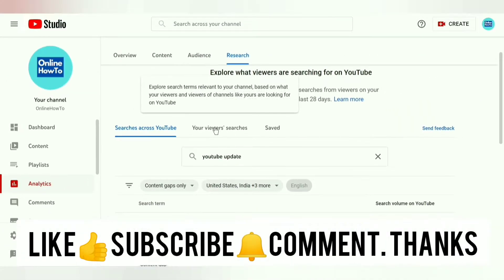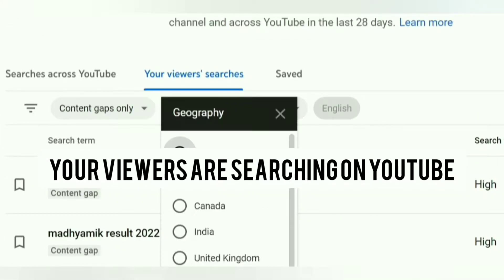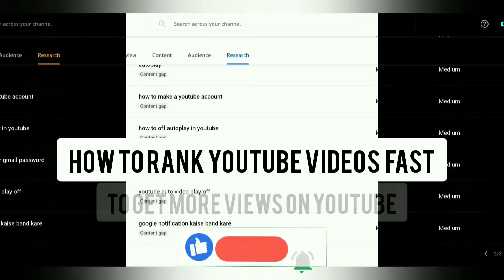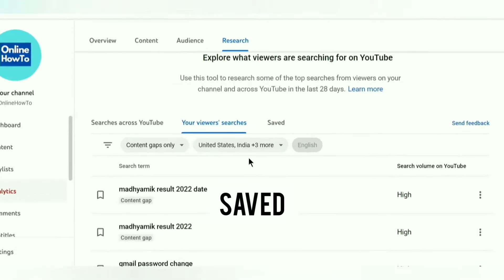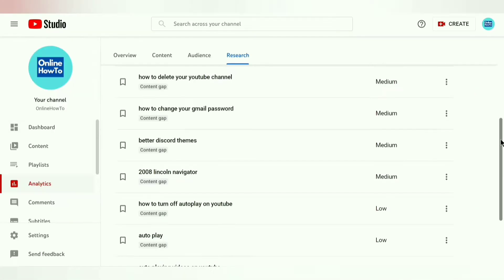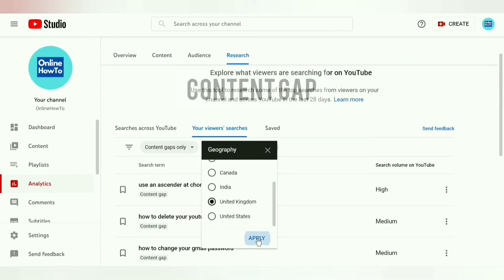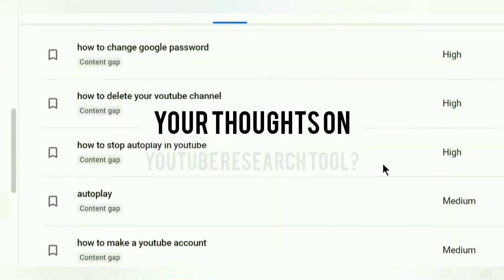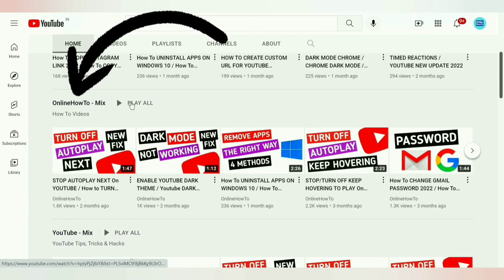What Your VIEWERS Are SEARCHING On YouTube in 2025 | Your Viewers SEARCHES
0:00 Your Viewers Searches
0:23 Saved Searches
0:37 Free Keyword Research Tool
0:52 Conclusion

viewer's searches, your viewer's searches, explore what viewers are searching for on youtube, youtube keyword research tool, free youtube keyword research tool, video ideas for youtube, youtube research tool, youtube research tab, how to get more views on youtube, onlinehowto